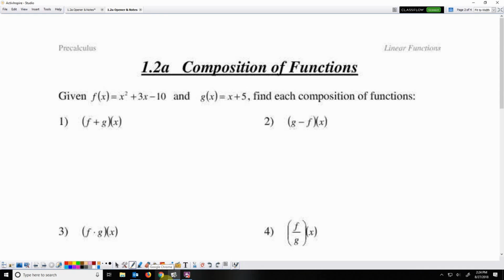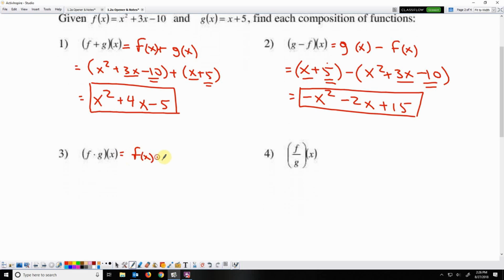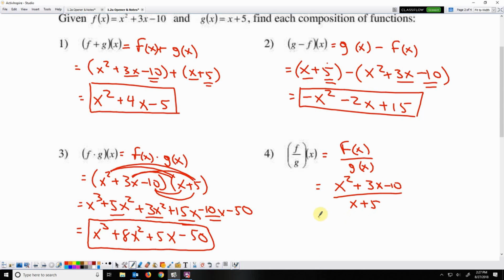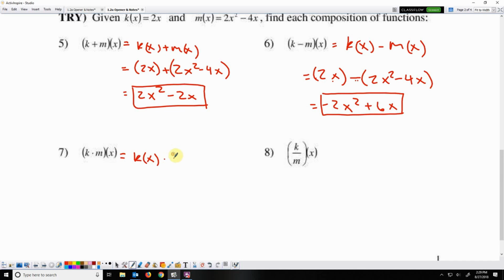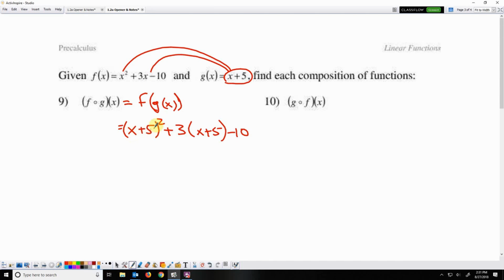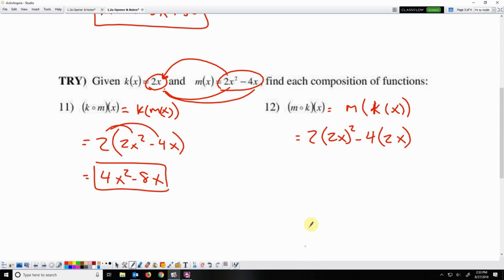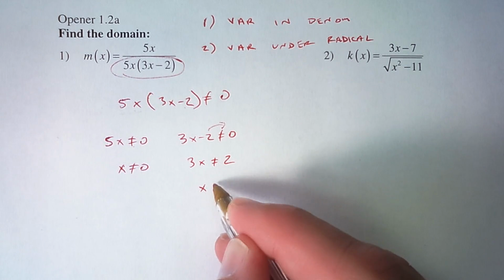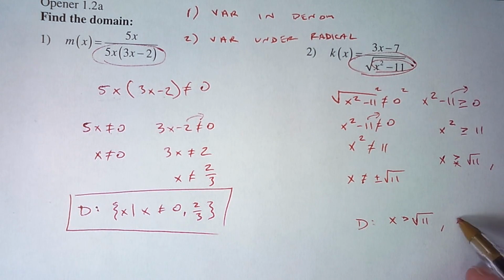Composition of Functions (Pre-Calculus 1.2a)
Add, Subtract, Multiply and Divide Functions and Find a Function of a Function